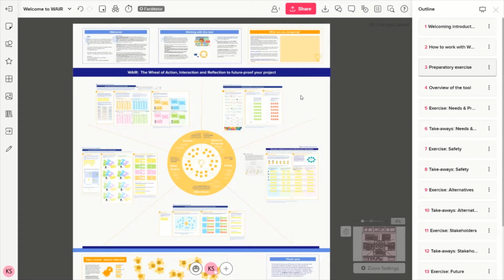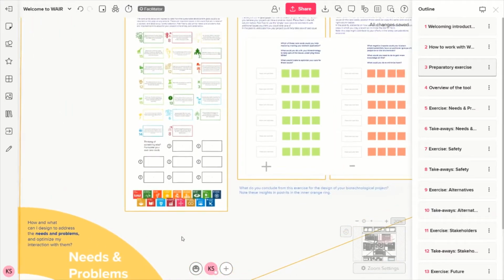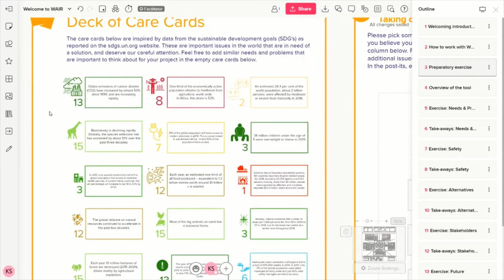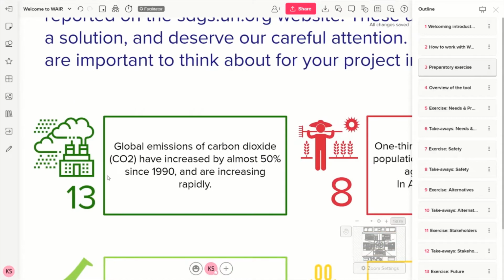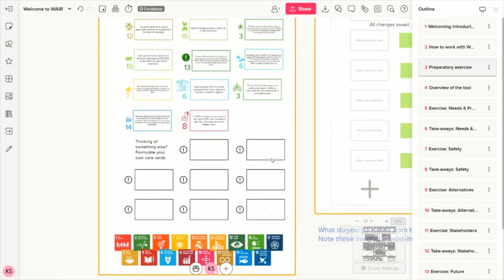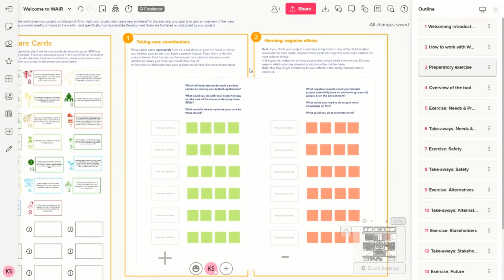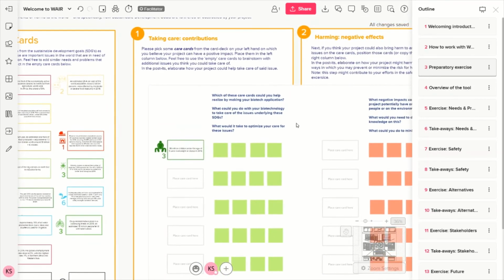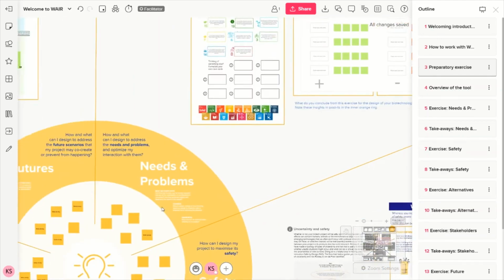Exercise of WAIR on the Needs and Problems in the world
Introductory video to an exercise of the Wheel of Action, Interaction and Reflection (WAIR) tool. WAIR is built to help biotechnologists design their projects from an integral perspective.

About WAIR:
Many emerging biotechnologies have the potential to contribute to the Sustainable Development Goals. However, emerging technologies are generally characterized by large degrees of uncertainty concerning both their efficacy vis-a-vis their intended effects, as well as potential unintended impacts they might have - whether these are in the sphere of health or environmental safety, sustainability, or societal order or morality.

Anticipating these aspects is a complex but valuable process. If done well, it can support the development of biotechnologies that meet societal needs and do so responsibly. Because: what works in the lab generally speaking requires an entire system to ensure its effectiveness in the real world. And carefully considering possible futures can help wrap your head around conditions that need to be met in such system - or could even help in (re-)designing the system bottom-up.

With this in mind, in a project commissioned by the Dutch Ministry of Infrastructure and Water Management, the Athena Institute is developing a learning tool to help young biotechnologists anticipate the way their projects may interact with the world, and to help them to integrate these insights into their socio-technical design efforts in biotechnology. This tool invites biotechnologists to simulateously consider how they might increase their projects' positive impact on the world, while simultaneously decreasing their potential negative impacts. Practicing anticipation, design and reflection, from a transdisciplinary perspective, is key to this. This tool aspires to support you in doing so.